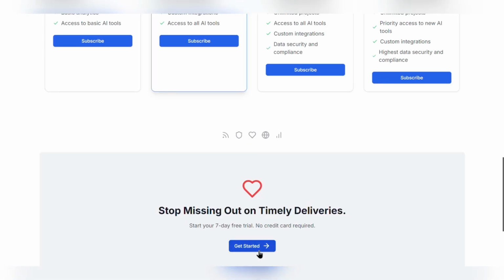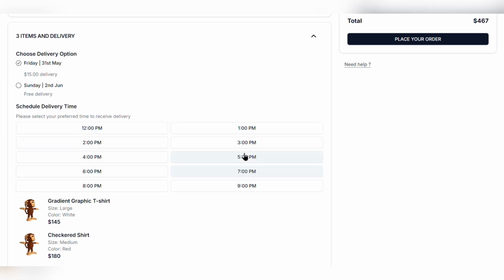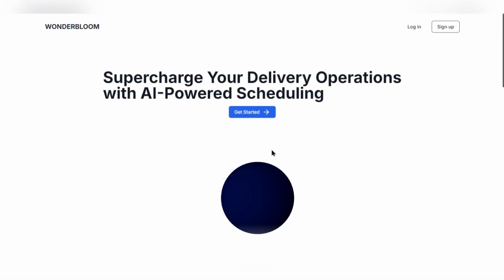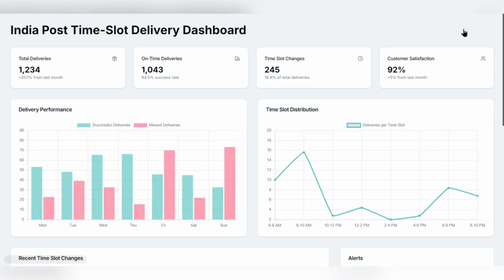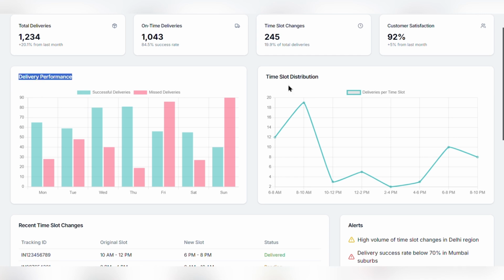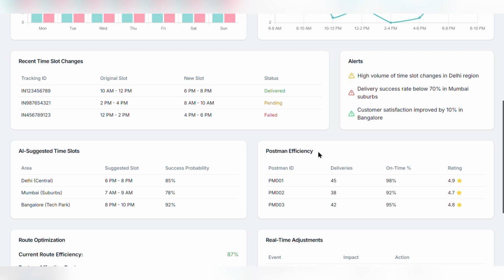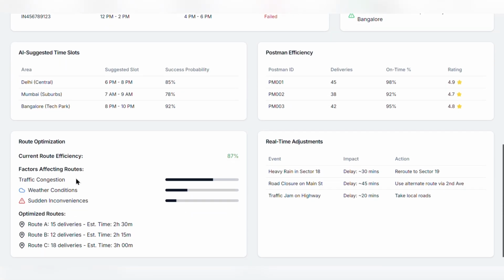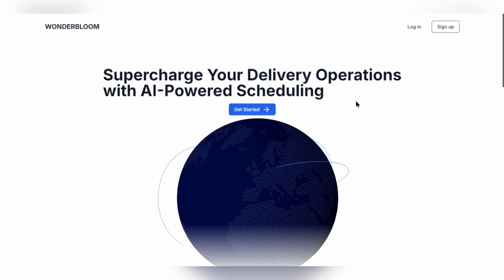The AI-Based Customized Time Slot Delivery System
This video is made for SIH hackathon
made by team tooezz4panthers
team members
Pranav Nair
Okas Desai
Kartikey Gautham
Ved Dalvi
Athila Koli
Pranav Pawar